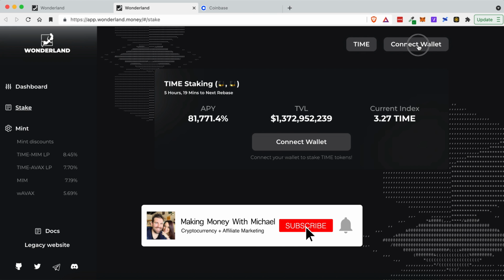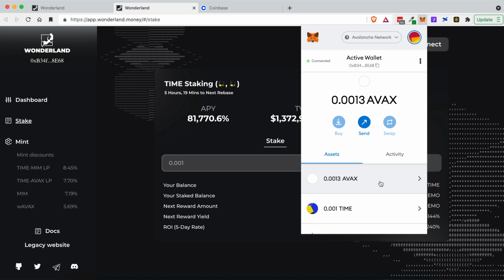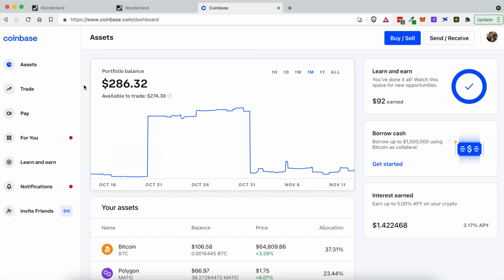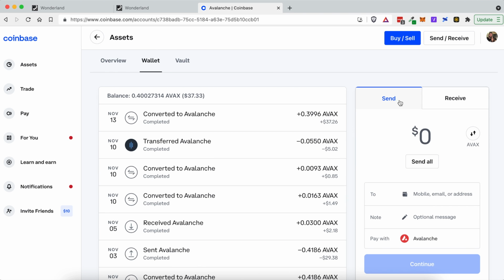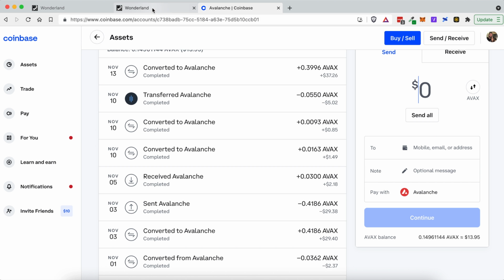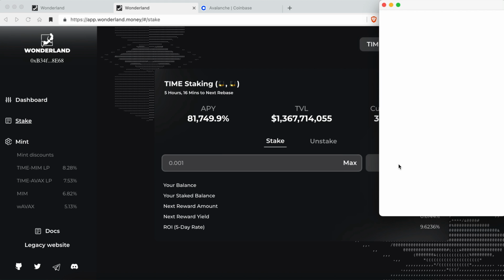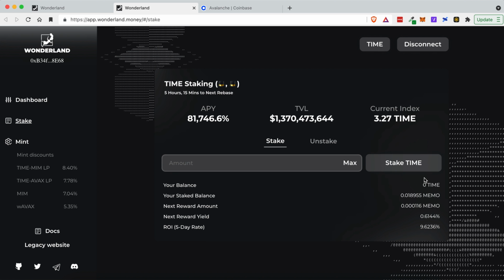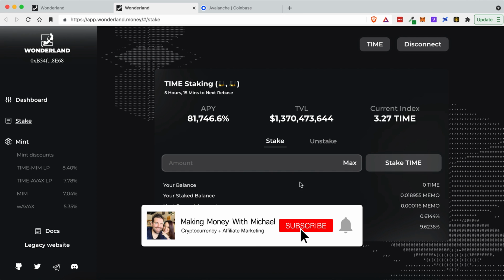Fix Internal JSON-RPC Error and How to Stake TIME on Wonderland Money (easy fix)!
Need to find a solution and fix Internal JSON-RPC Error? Here’s the solution!

How to Stake TIME and fix that Internal JSON-RPC error.